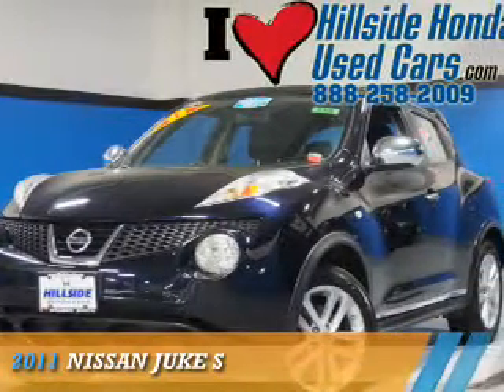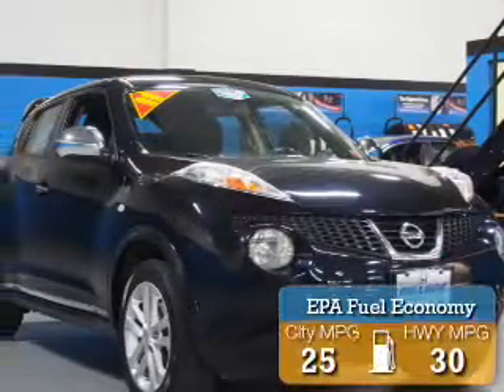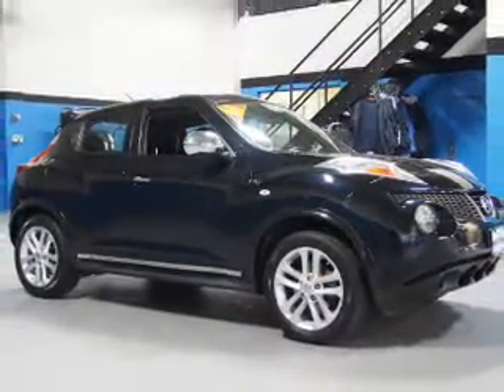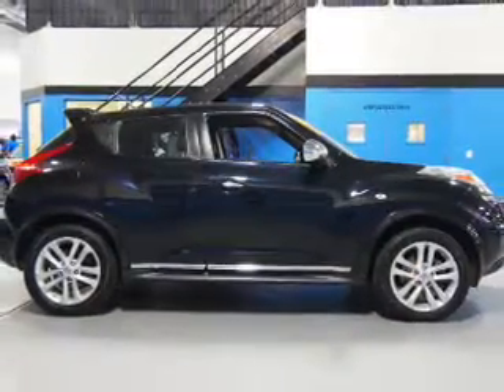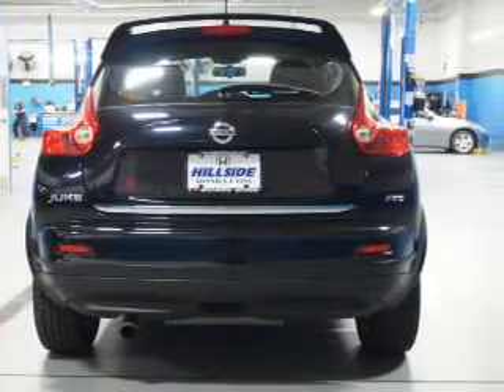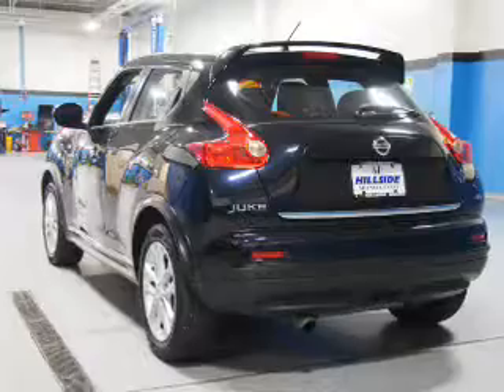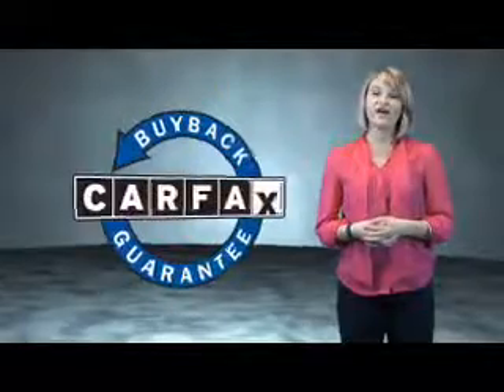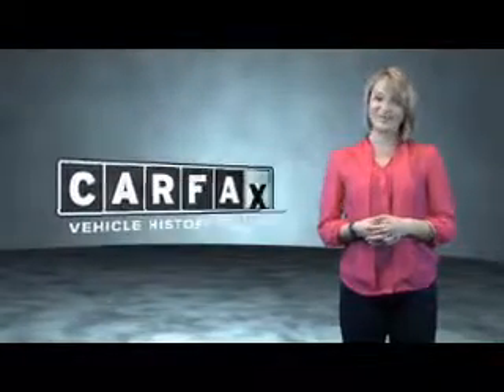2011 Nissan Juke U256309 - Jamaica NY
Phone:
Year: 2011
Make: Nissan
Model: Juke
Trim: S
Engine: 1.6 liter 4 Cylindercylinder AWD
Transmission: CVT
Color: Black
Mileage: 60381
Address:
144-19 Hillside Avenue
VIN:JN8AF5MV0BT025198